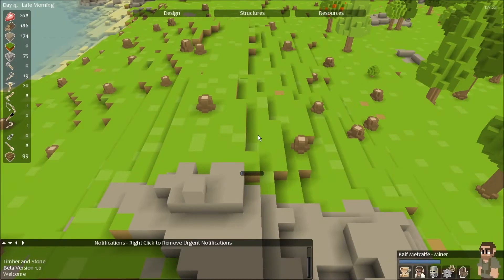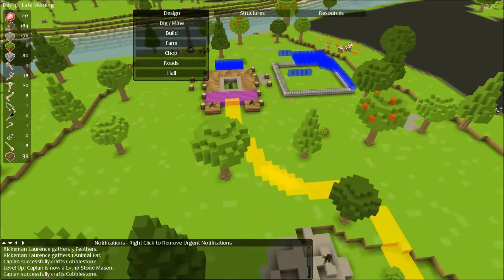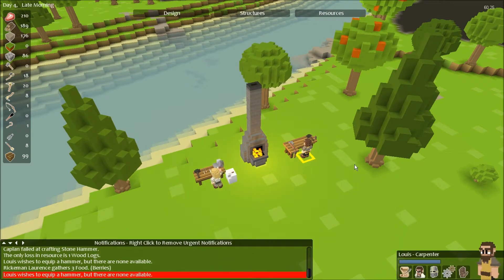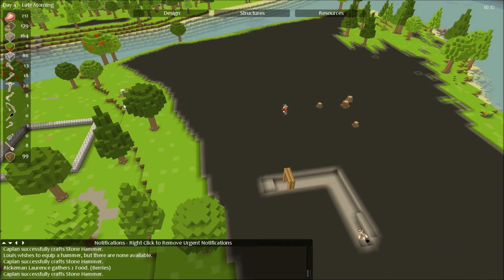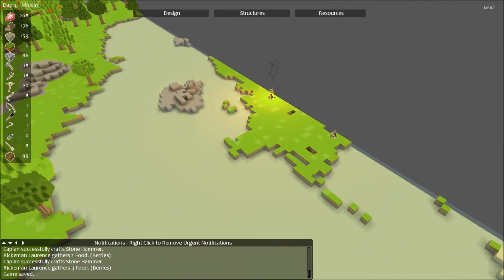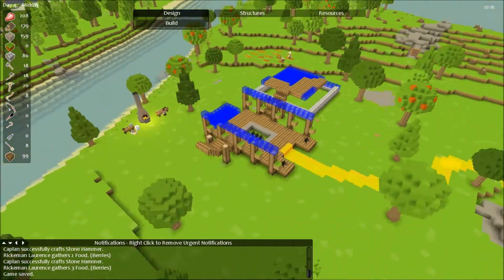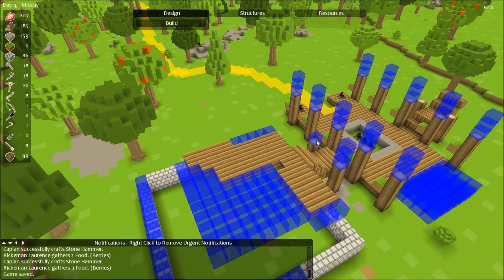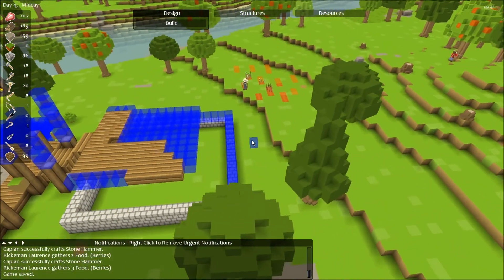Timber and Stone - Let's Play! - Part 50 - 1.0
Timber and Stone let's play.
 - Version 1.0